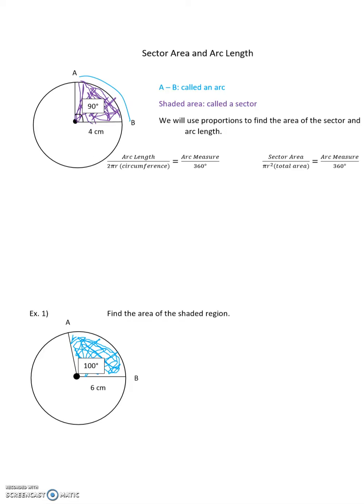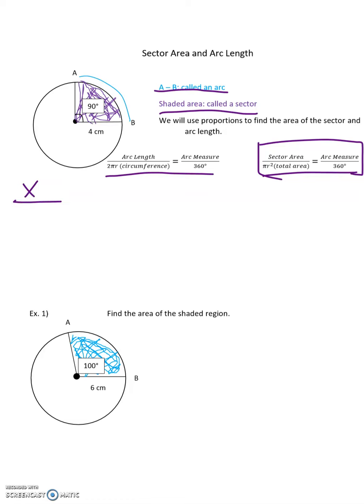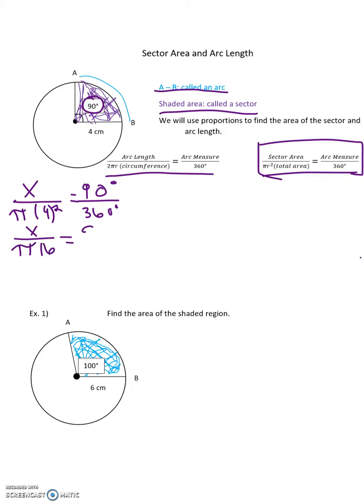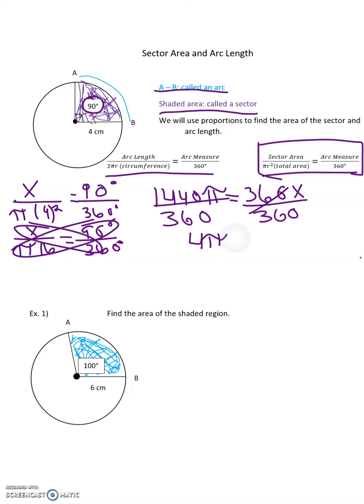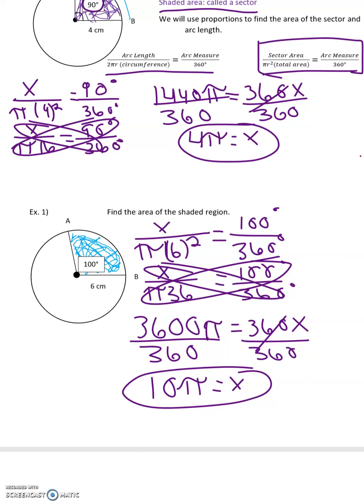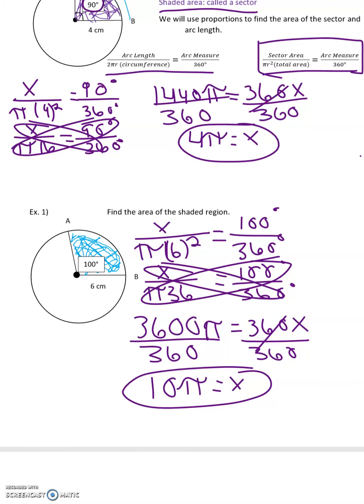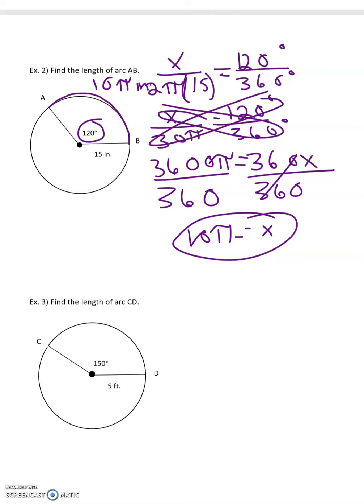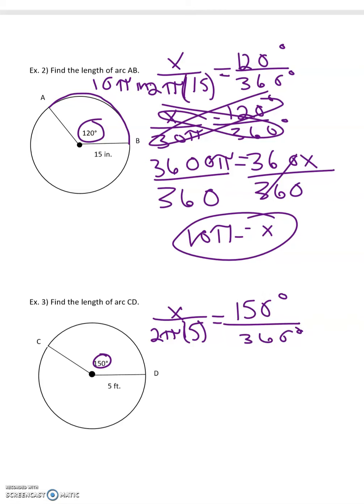Sector Area & Arc Length